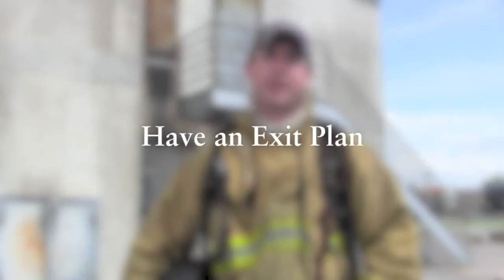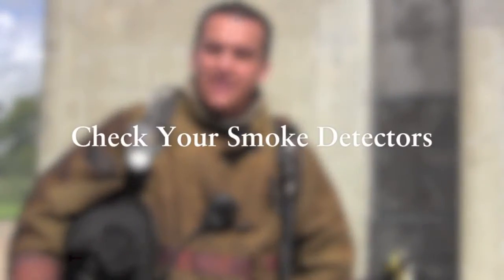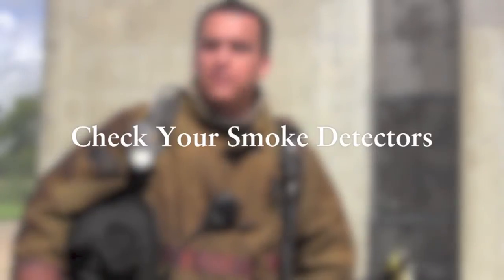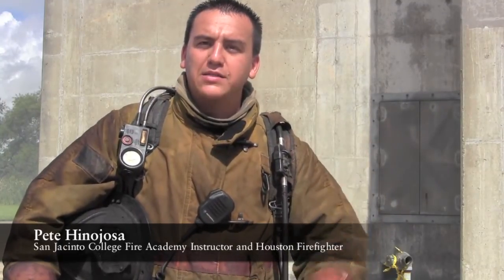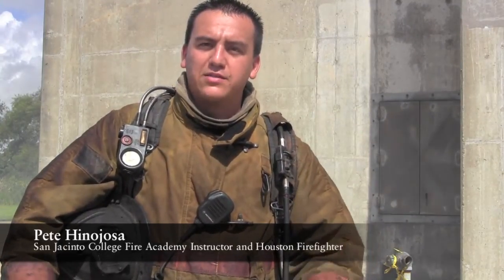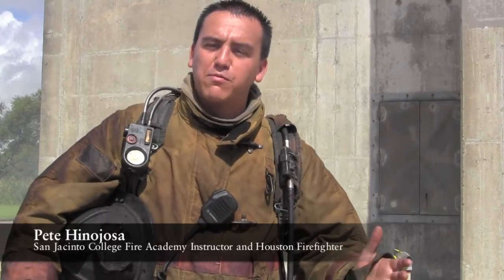Fire Protection Technology Program in Houston - San Jacinto College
Our Firefighter Training Academy prepares for the Texas Commission on Fire Protection Basic Suppression exam, certifying for entry-level firefighter positions.